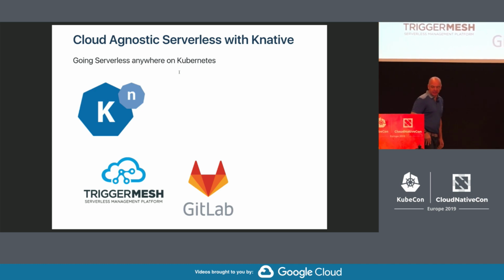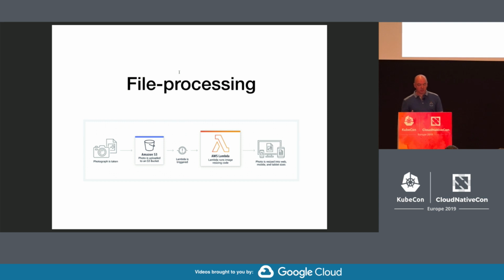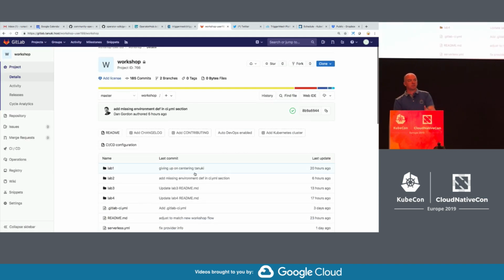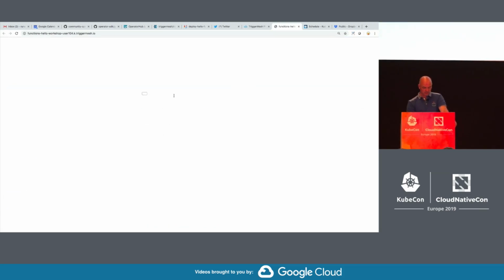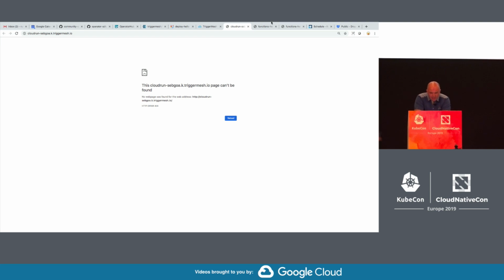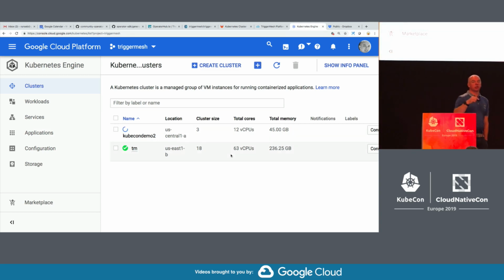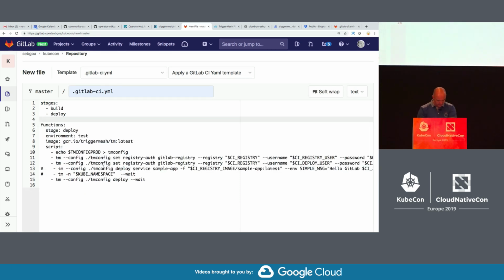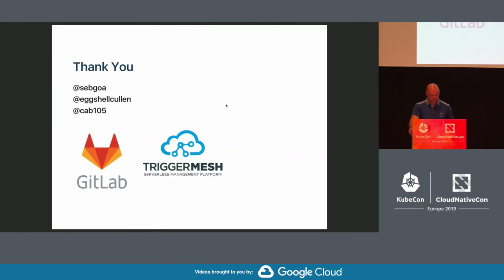Tutorial: Cloud-Agnostic Serverless - Sebastien Goasguen, TriggerMesh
Serverless design patterns have grown in popularity because they allow developers to move faster by focusing on business logic without worrying about the underlying infrastructure where their code is run. However, many enterprises use diverse infrastructure including on-premises servers and multiple clouds. In this tutorial, we will leverage Knative, Google's Kubernetes-based open source platform to build, deploy, and manage modern serverless workloads. We will push serverless functions and apps to production on any cloud of choice and switch the provider as necessary. We will leverage GitLab and TriggerMesh technology in the tutorial and also share how developers can use other options.